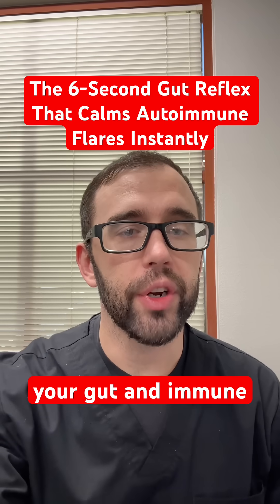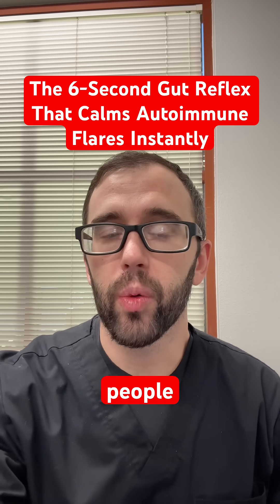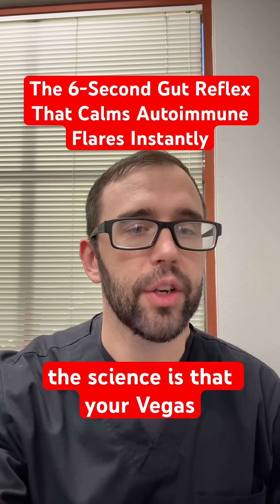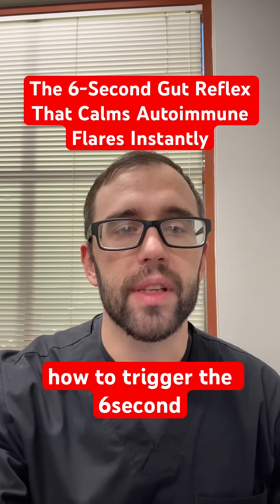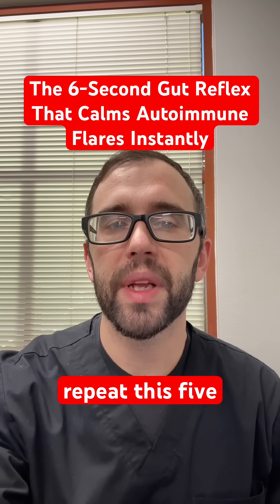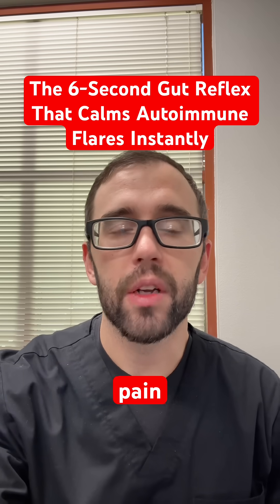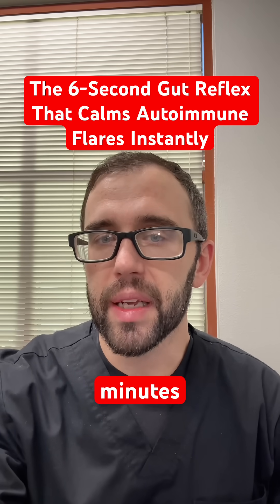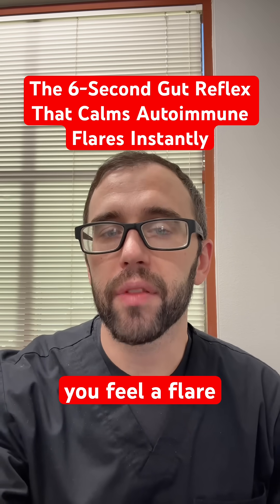The 6-Second Gut Reflex That Calms Autoimmune Flares Instantly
Did you know you can calm your gut and immune system in just 6 seconds? Here’s the gut reflex you can trigger anytime, anywhere—no meds required!" After years of helping people with autoimmune and gut issues, I’ve found that activating your body’s natural “rest and digest” reflex is one of the fastest ways to stop a flare.

The Science: Your vagus nerve connects your brain, gut, and immune system. When you activate it, you instantly lower inflammation and calm nerve pain.

How to Trigger the 6-Second Gut Reflex:Take a deep breath in for 3 seconds, Exhale slowly for 3 seconds, making a gentle “Voo” or humming sound.

Repeat 5 times. Why It Works: The vibration from humming or “Voo” stimulates the vagus nerve, which tells your body to stop inflammation and start healing.

When to Use It: At the first sign of gut pain, bloating, or nerve tingling, Before meals to improve digestion,Before bed to support overnight repair.

When you use this 6-second reflex, many people notice less pain, calmer digestion, and fewer flares—sometimes within minutes.Practice this reflex every morning, before meals, and whenever you feel a flare coming on. Will you try the 6-second gut reflex?

Comment ‘Voo’ if you want more quick healing tips!